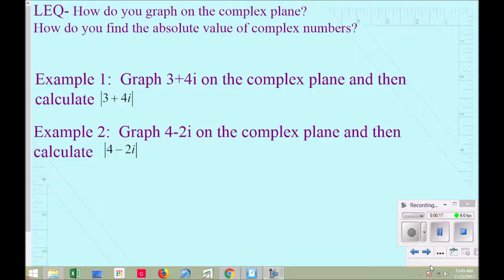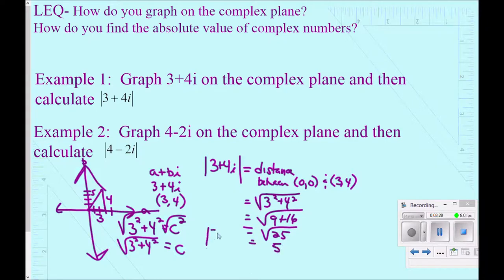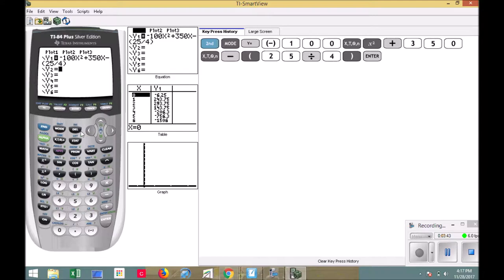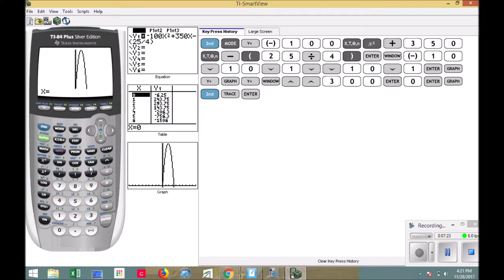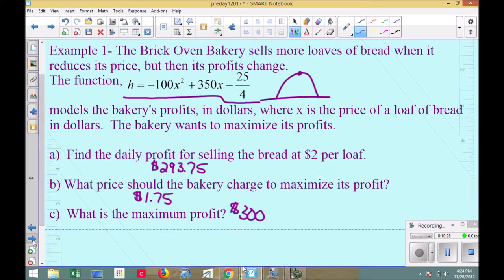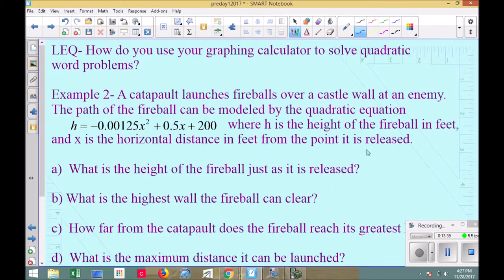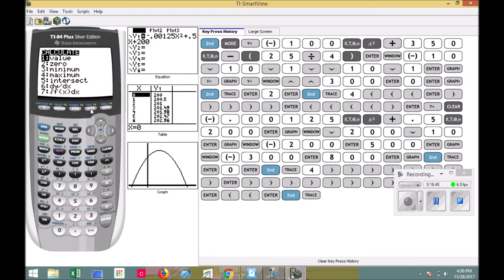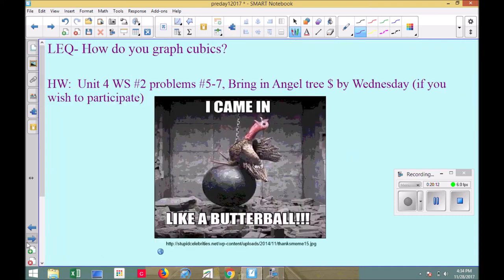Unit 4 Day 18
Algebra 2
Complex plane and calculator application problems